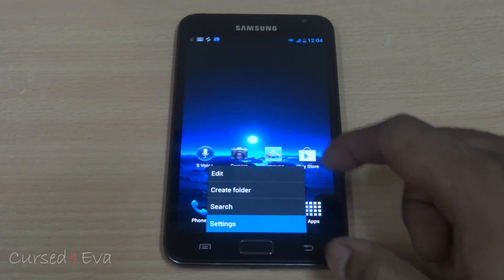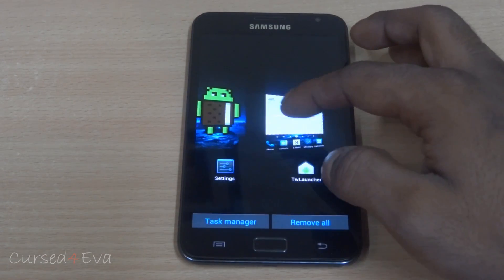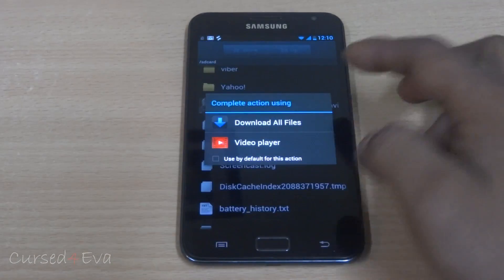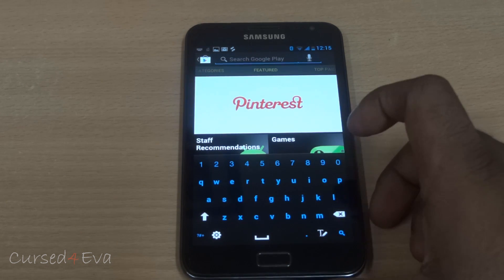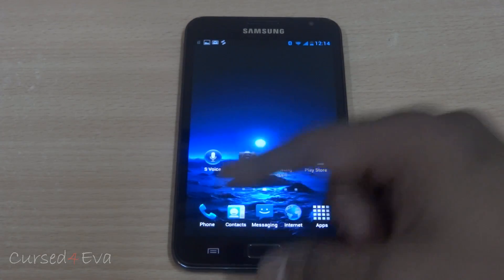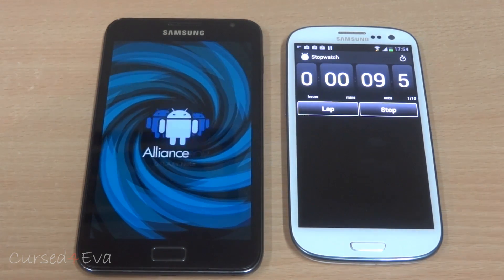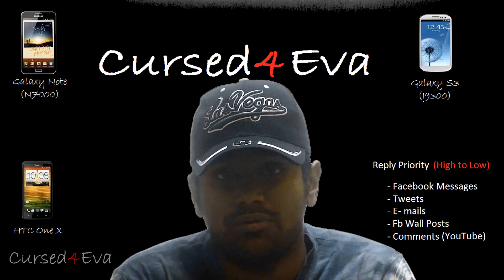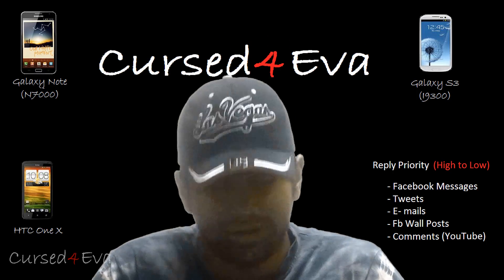Galaxy Note - Alliance ROM (with S3 Ripple Lock) Review - Cursed4Eva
This is my review of the Alliance ROM for the Galaxy Note GT-N7000 (International Version)

This ROM is Touchwiz based

Ashwin
Credits

Robbie Hood from XDA for this ROM